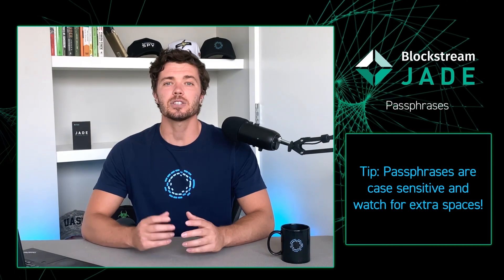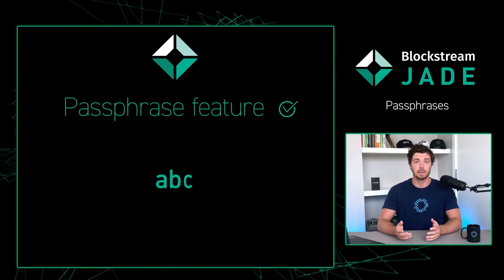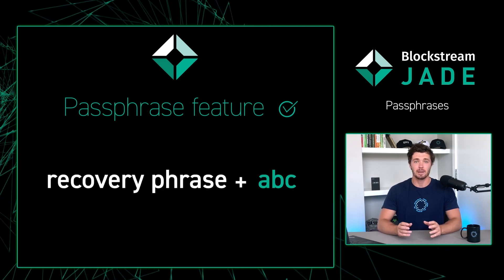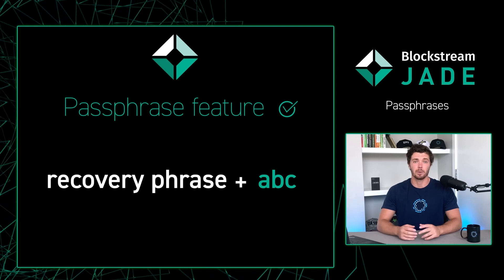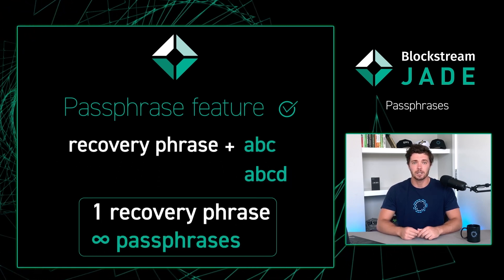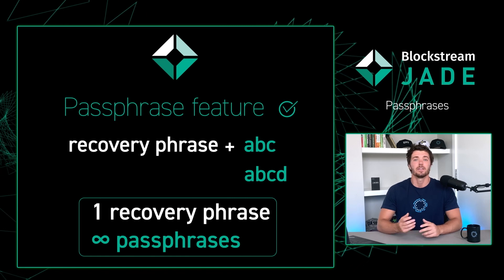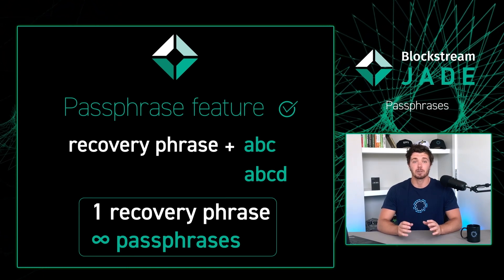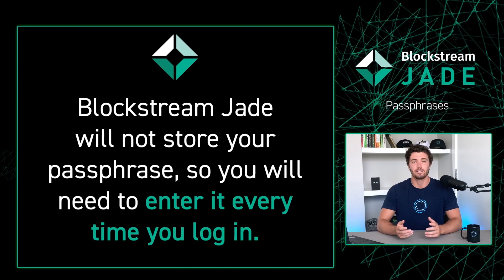Blockstream Jade Passphrases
Learn more about how to use passphrases and what the security tradeoffs are in utilizing them.

See the full Deciphered on how to set up your own Jade hardware wallet